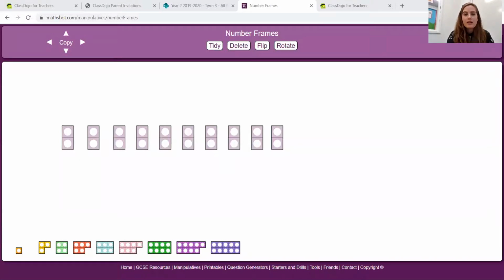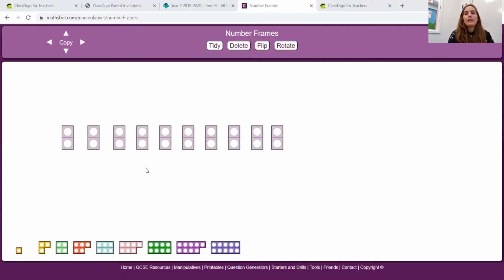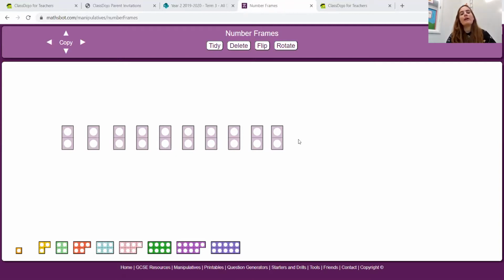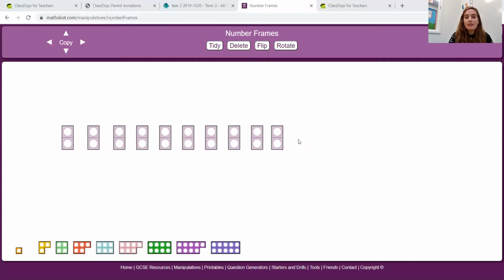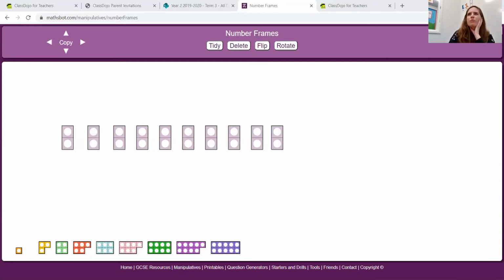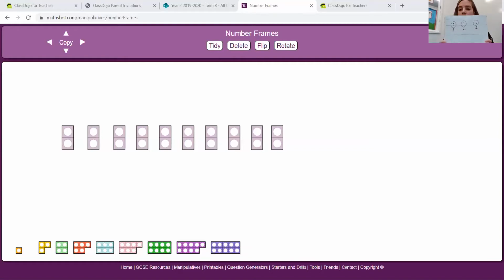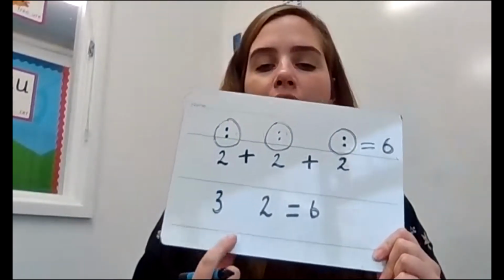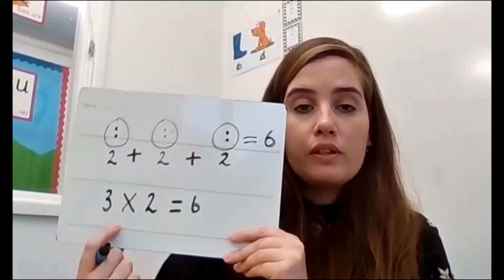Year 2 Wednesday 06 01 Maths lesson